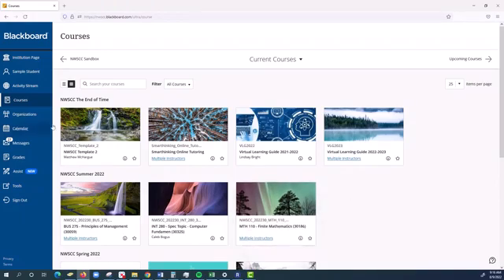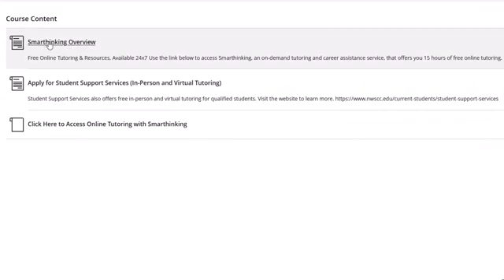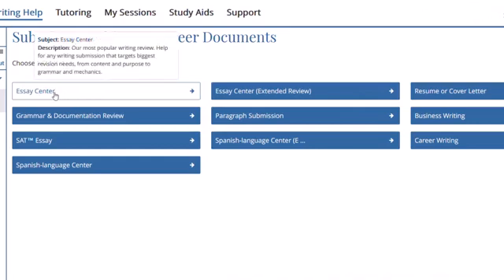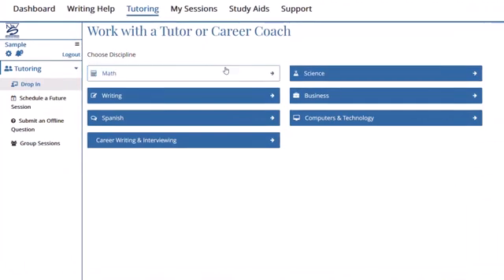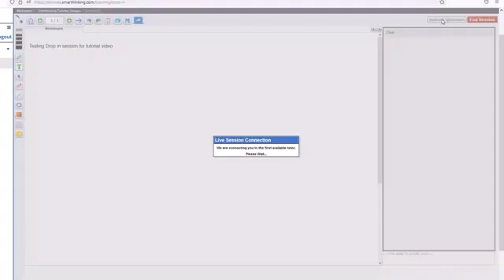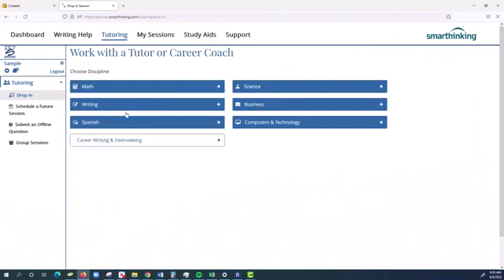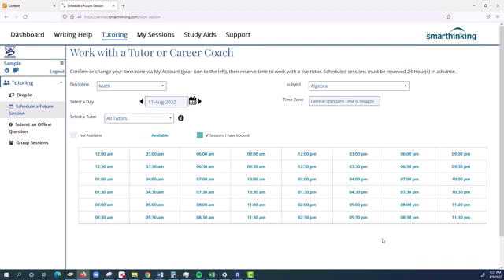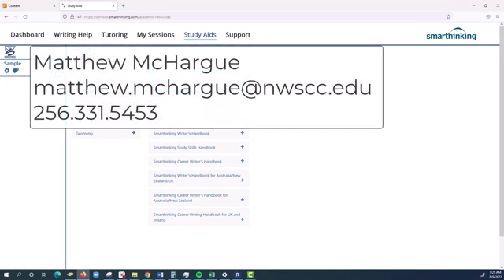Smarthinking Tutorial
Online tutoring for virtual courses at Northwest-Shoals Community College.